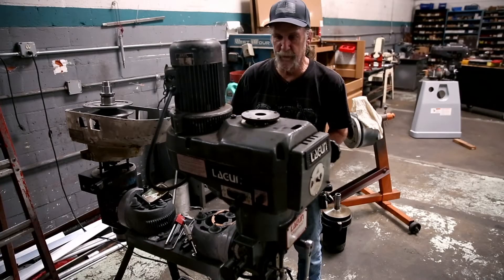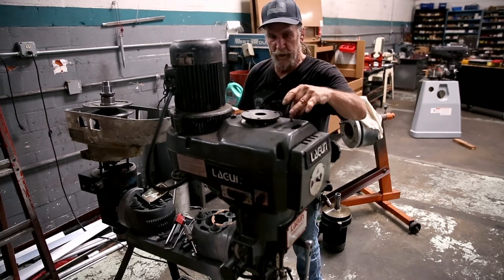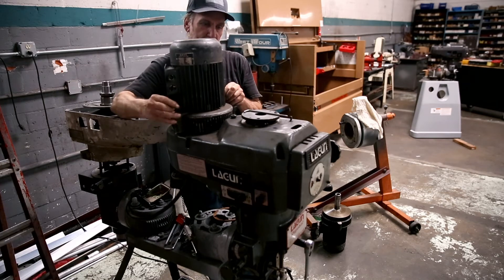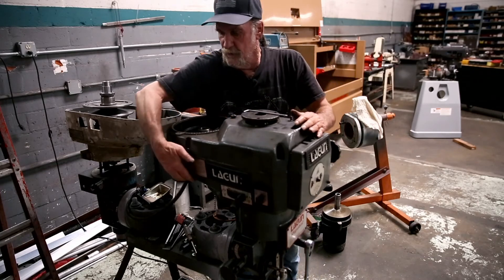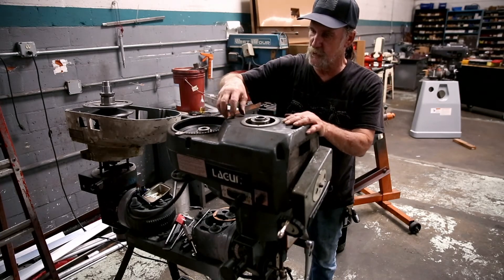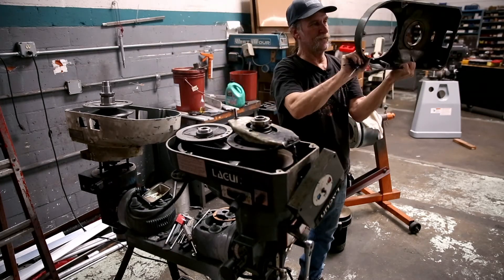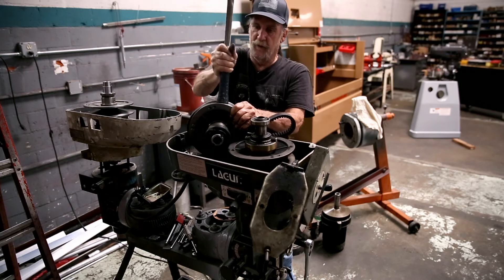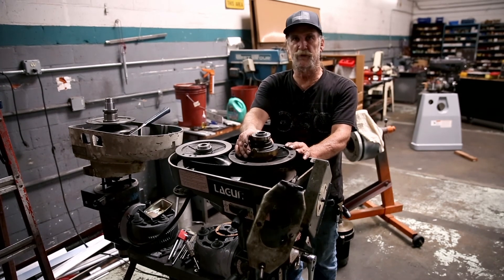Lessons with Lagun: How to change a belt on our first Gen vertical head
At Lagun, we understand how important it is that you get the right machine for your specific need. We also understand you may have questions. That’s why we've started Lessons with Lagun. Hopefully in time, we can answer all of your questions with these easy to follow tutorials, how to's and hacks. Our seasoned staff of experts are also here to answer any questions you might have.

Hablamos Español